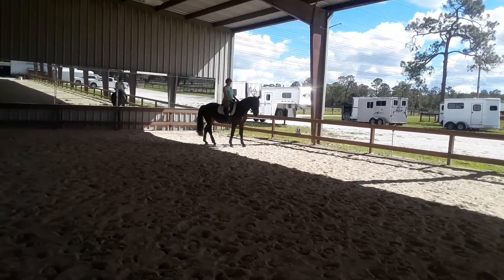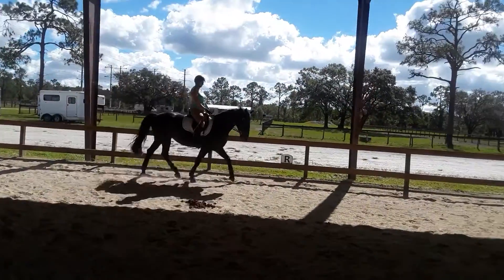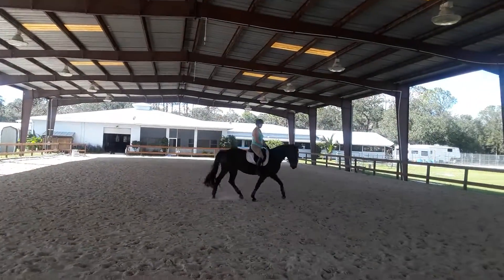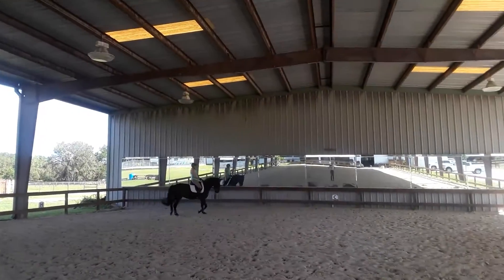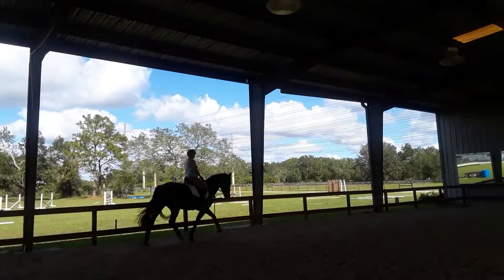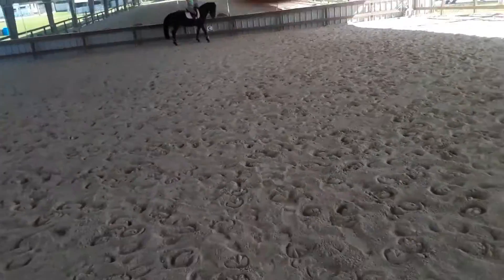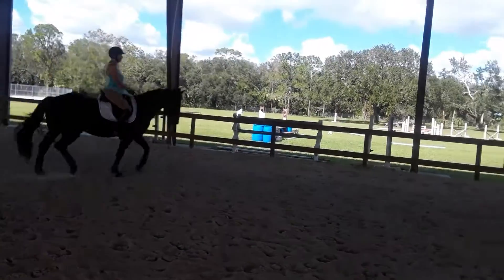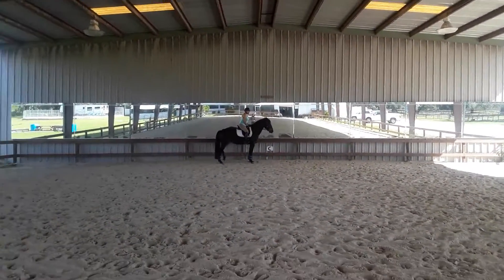RKC Dressage LLC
Teaching her student Julia on her horse Valkyrie. She was raised and trained by Ralea Casperson. Valkyrie is working 4th level Dressage with Ralea. But continues to be a wonderful school master for her owner.
Ran by  FEI Dressage trainer and instructor Ralea Casperson. She helps horses and clients works towards their goals in the art of Dressage and their horsemanship skills. She also trains and produces quality sales horses for clients.